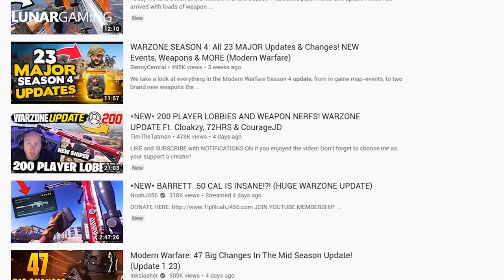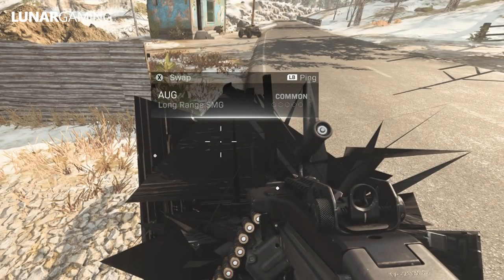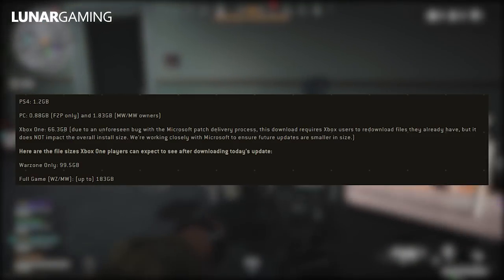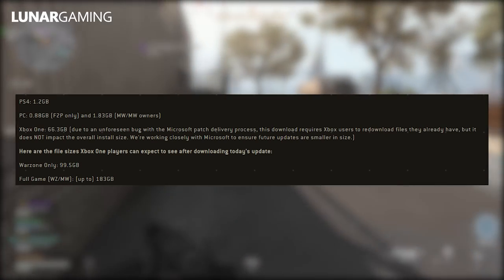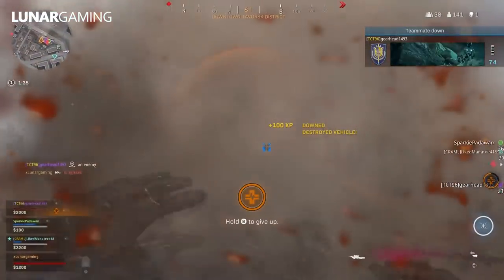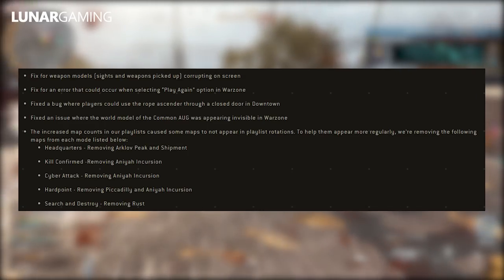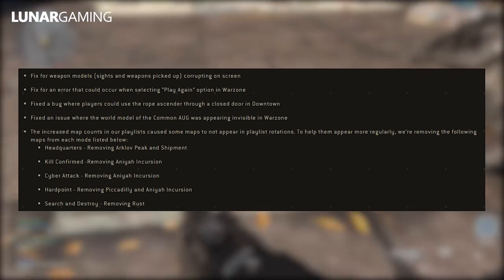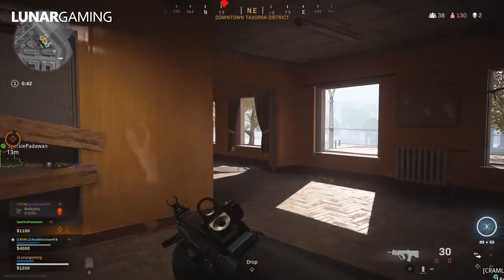Modern Warfare Warzone – Xbox Huge Update Size, Weapon Screen Glitch Fix & More [Patch Notes]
Update Size
The update size on xbox is huge due to a Microsoft update bug.  Essentially to fix the screen glitch the entire game must be re-downloaded and that means between 99 GB and 184 GB.  On PS4 and PC the file size is around 1 GB.

Patch Notes
A huge screen corruption glitch was affecting players after they picked up weapons making the game unplayable.  Other minor warzone changes and a fix to multiplayer playlists where some maps were missing from rotation.

Modern Warfare Warzone Updates
Get the latest modern warfare warzone updates and patch notes in straight to the point news videos.  No 10 minute vids just the update info no matter how small the video is.